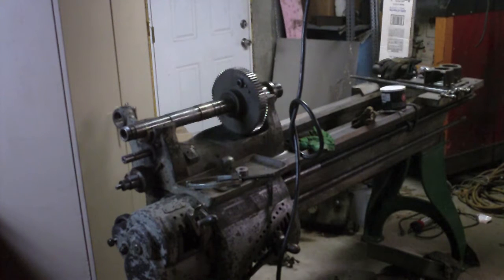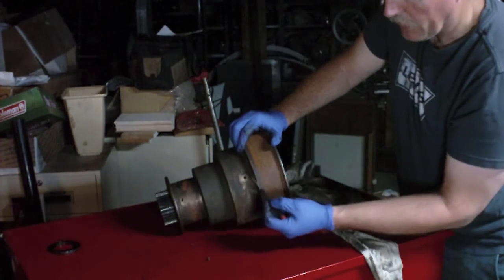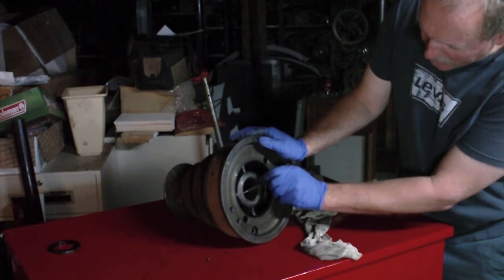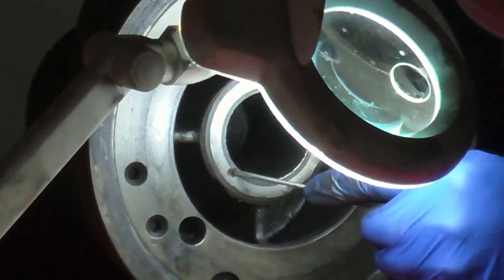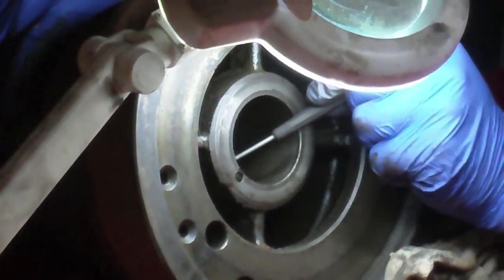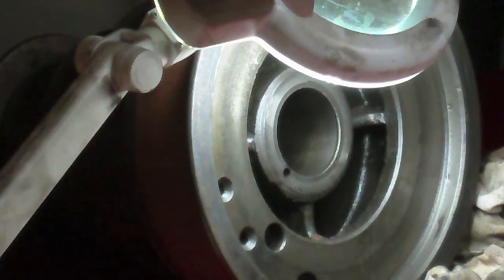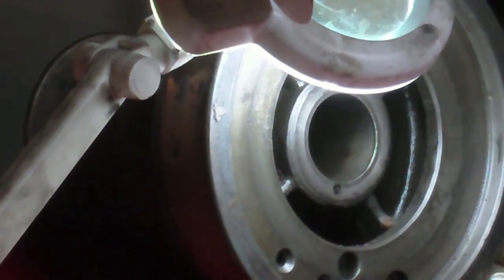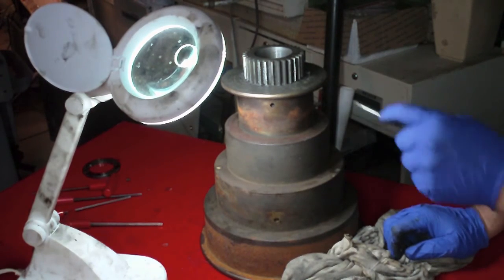The Rare Vernon Lathe Part 16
In the early morning hours, my brain is in a fog. Then I investigate the cone pulley.